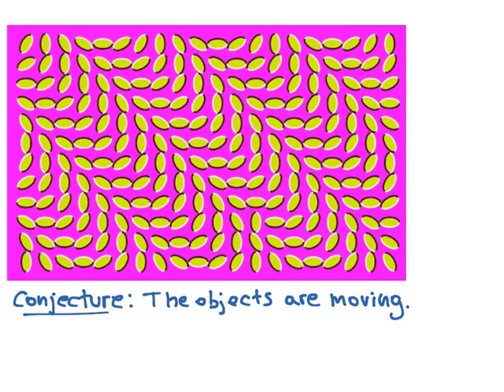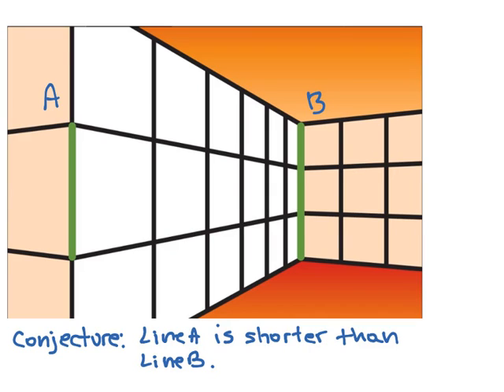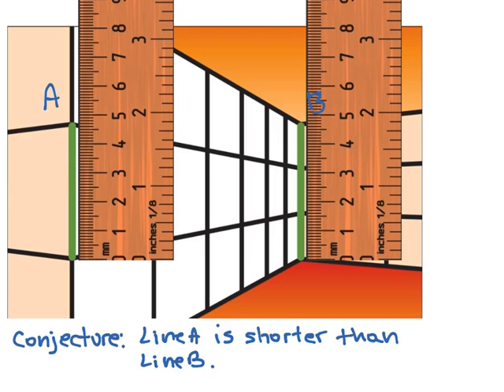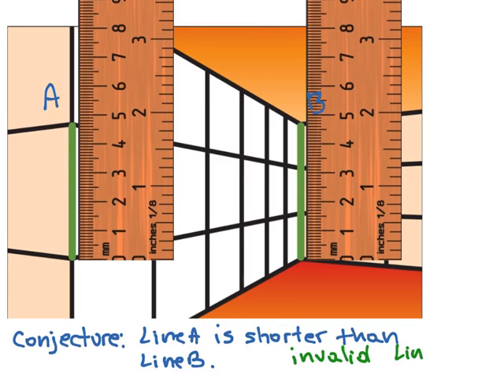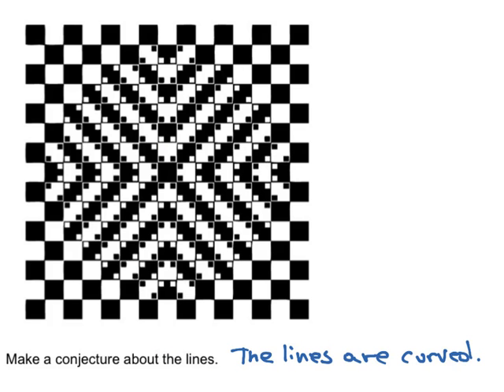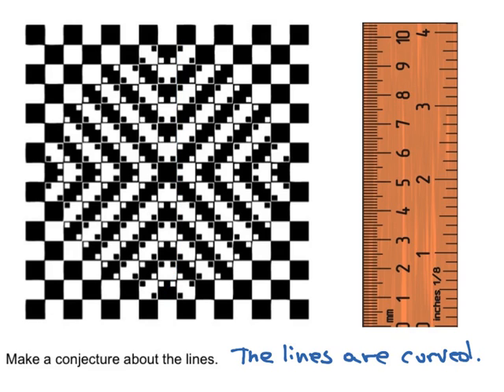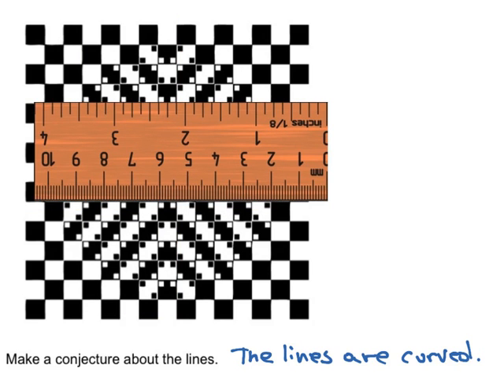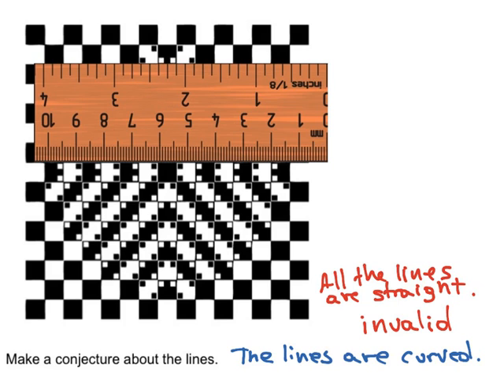Lesson 1.3: Counterexamples